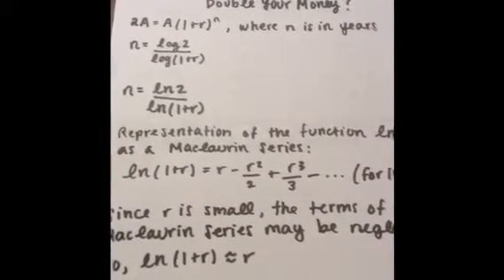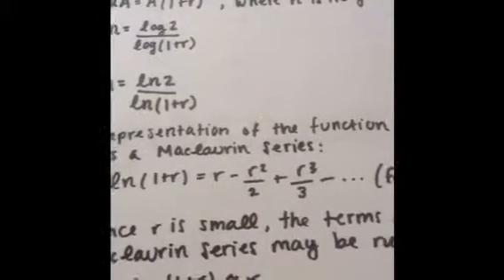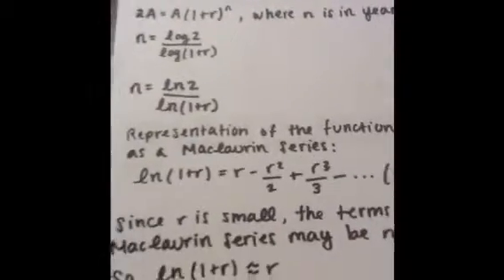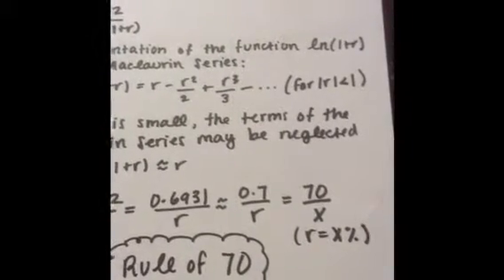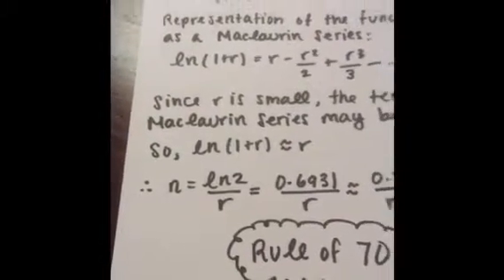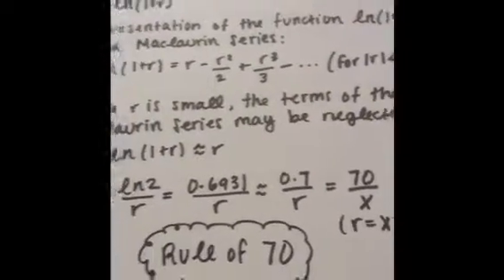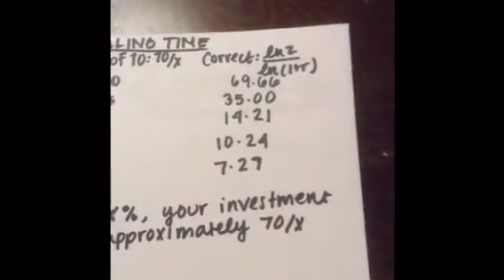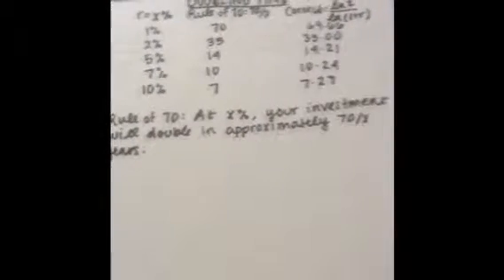AP Calculus Commerical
Double Your Money?